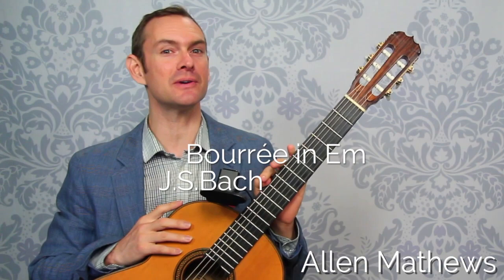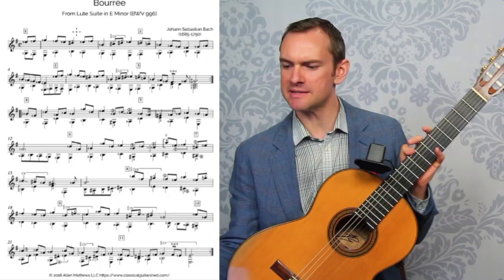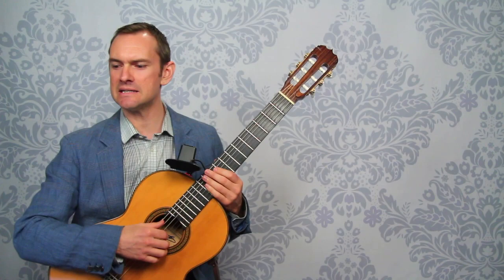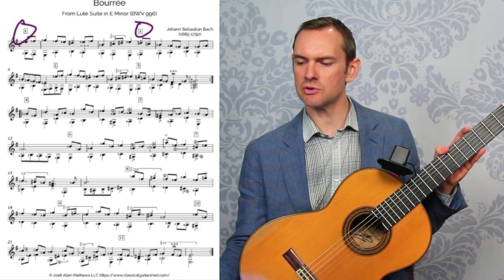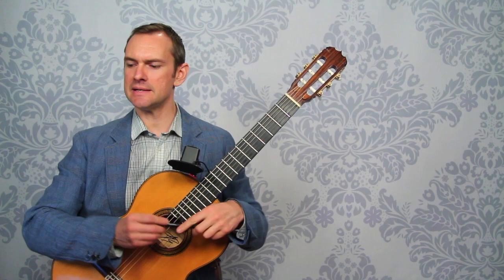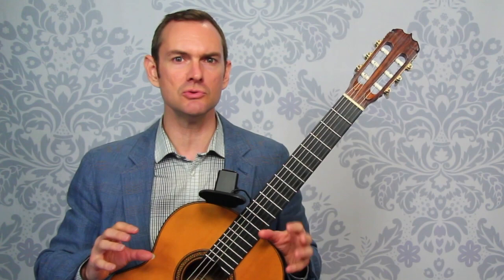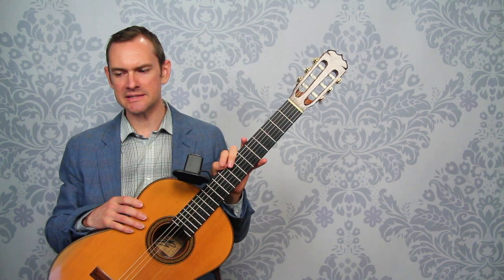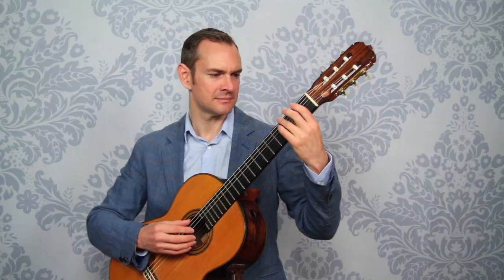Learn to play Bourrée in Em by JS Bach on classical guitar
Learn the great Bach Em Bourrée from the first lute suite.  This piece is a joy to work on and play.  Get the full course and learn it step-by-step at the link above.